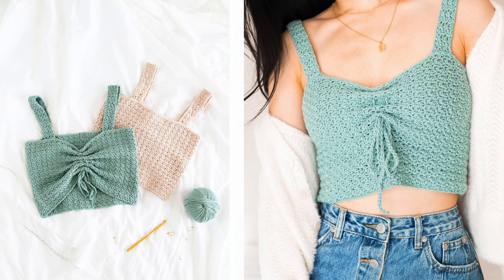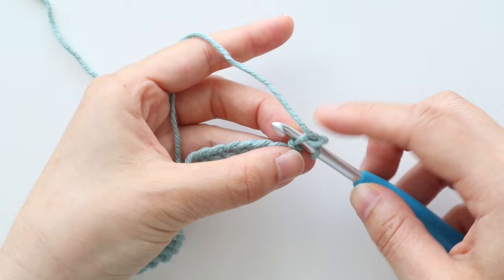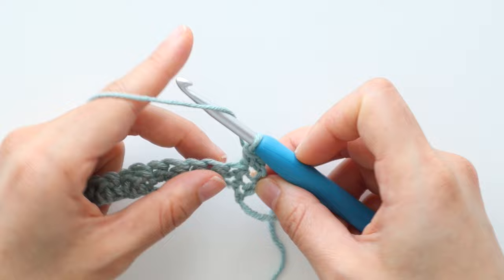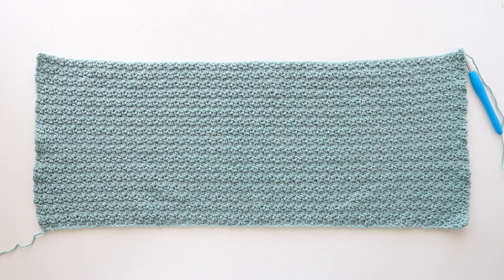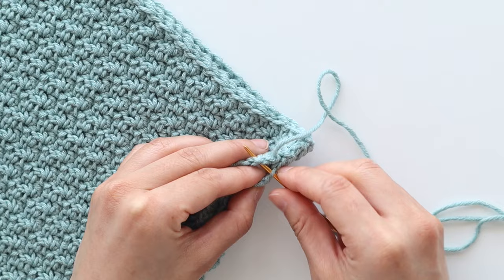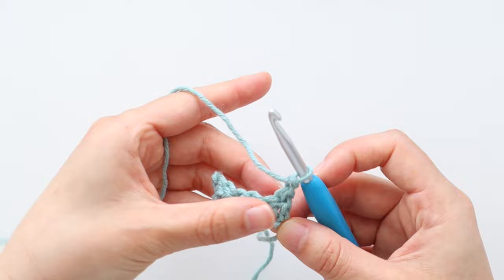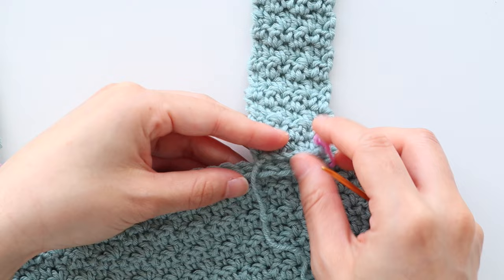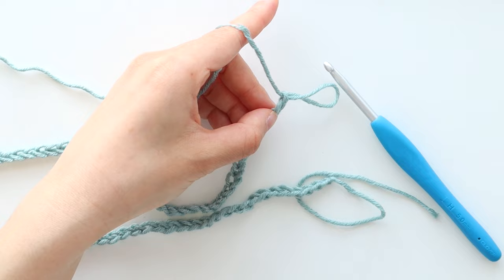Crochet Easy Textured Crop Top - 1 Top, 4 Styles - Free Pattern | For The Frills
Learn how to crochet an easy summer top, that can be styled 4 different ways!

Incredibly versatile, comfy and chic, the Mya Crop Top is a great beginner friendly crochet pattern! With thick straps, a fitted look and 4 different necklines – square neck, bow, sweetheart and gathered – this textured crop top is the perfect addition to your summer wardrobe.

(+ materials, yarn amount + extra info)

5mm Clover Crochet Hook
Clover Bent Tip Tapestry Needle
Clover Stitch Markers

//Timestamps
00:39 – Body
04:22 – Assembly
05:17 – Straps
07:58 – Square Neck Top
08:05 – Bow, Sweetheart + Gathered Tops
09:21 – Sweetheart + Gathered Tops
09:57 – Gathered Top